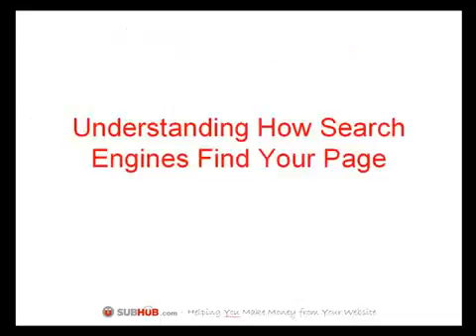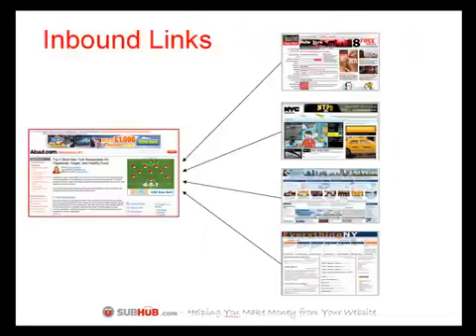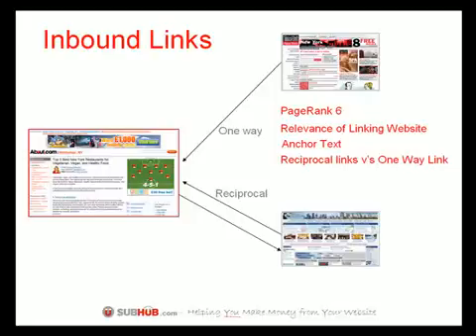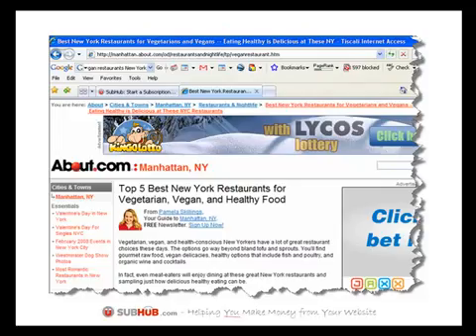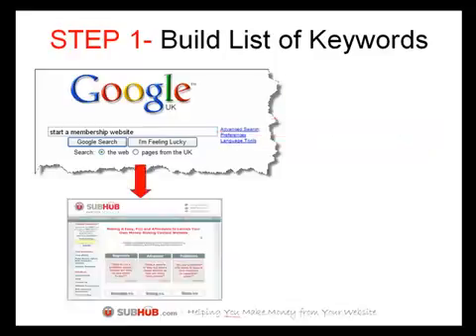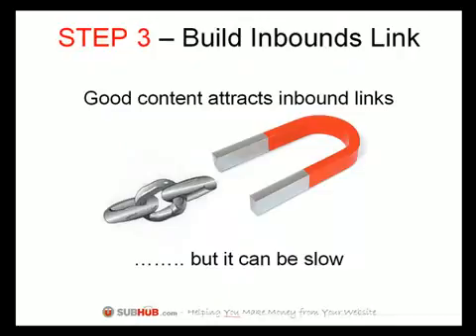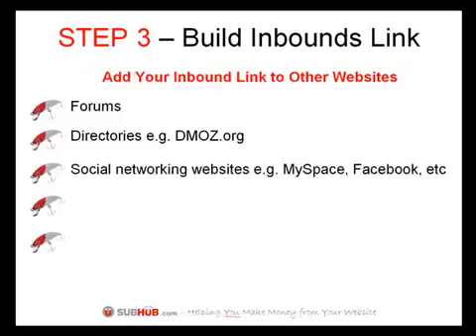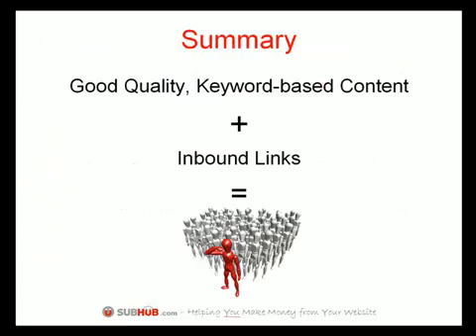Free website traffic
no need to buy website traffic get all the free website traffic you need with our simple step by step method to generate web traffic on demand.